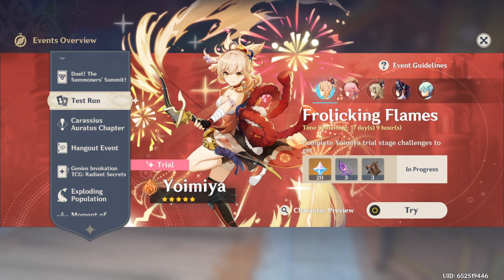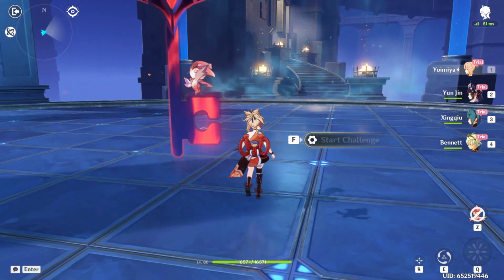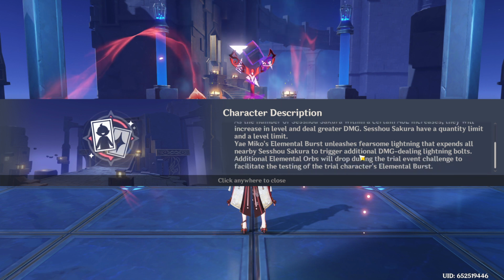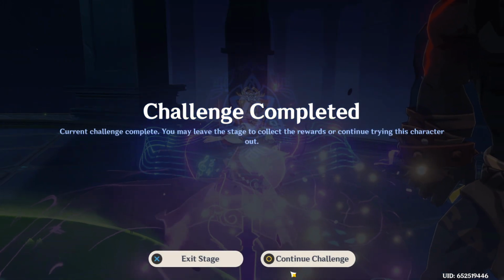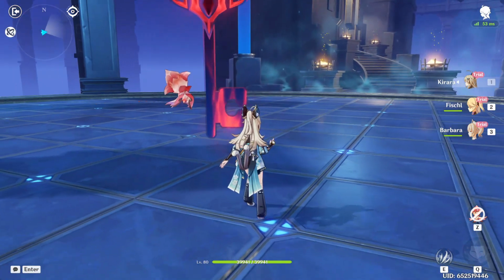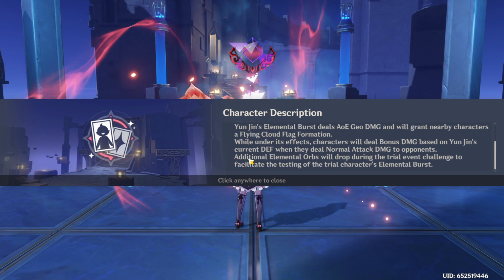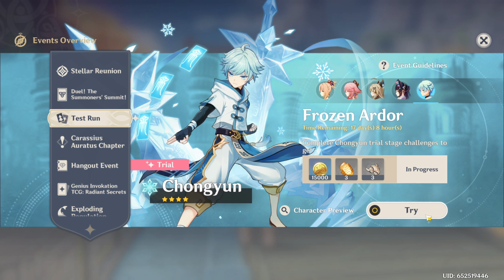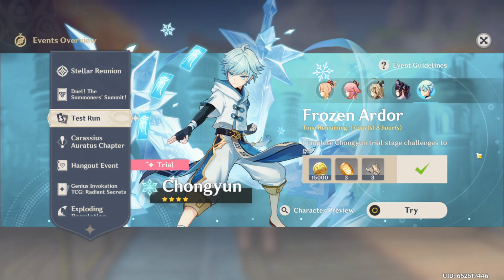Genshin Impact-3.7 Character Test Runs-Yoimiya, Yae Miko, Kirara, Yun Jin, Chongyun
#Edit** Oh my gosh! I just realized that I called Noelle Barbara throughout the whole of Yun Jin's test run. I am sooo sorry. Please don't hate me! I was having major brain fog this morning when I did this video!

**EXPAND ME**

All of my videos are categorized into playlists so to make it easier if someone wants to find something specific according to the game.

If you liked this video, give me a thumbs up by clicking the like button!

If you want to get us something from our Amazon Wish List, we would be delighted and more than grateful.

If you would like to support us financially at any amount, this would be a huge blessing and we would be ever so grateful. If you feel led to do this, you can do so through my PayPal.